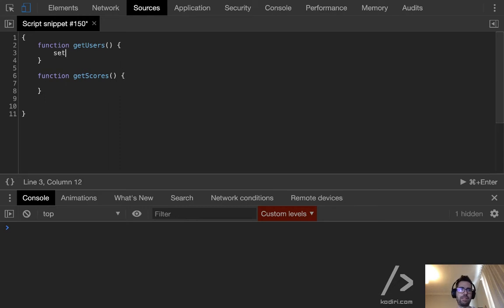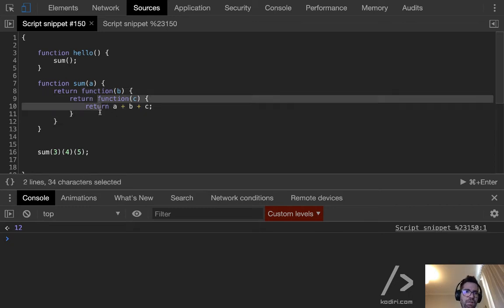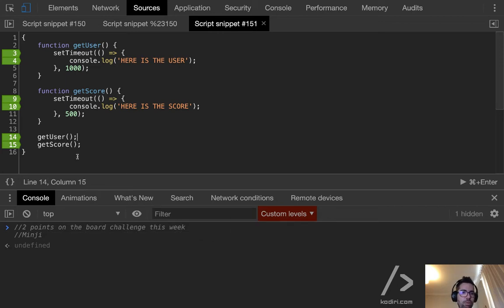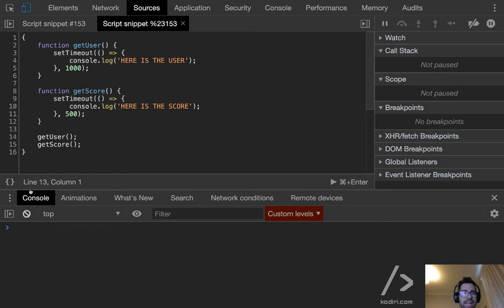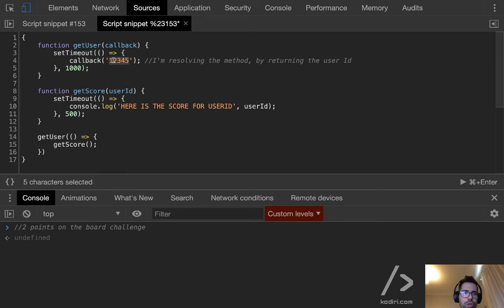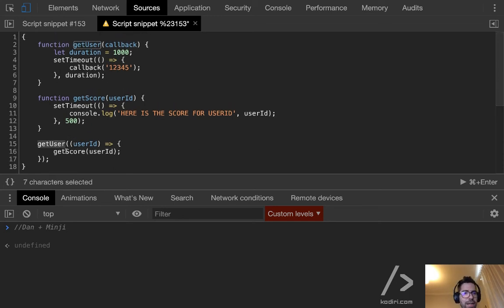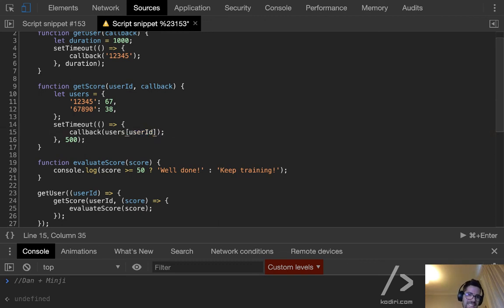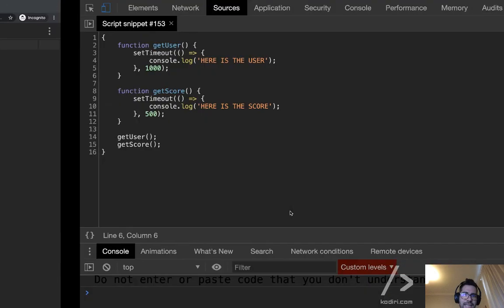JS workshop - Async coding: callbacks - 31-03-20